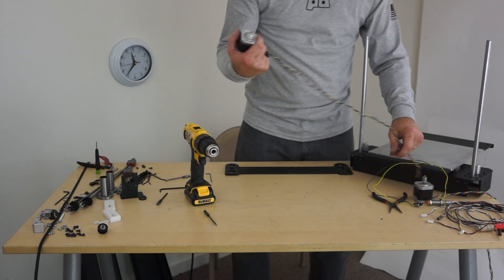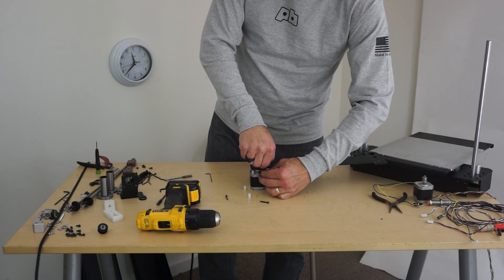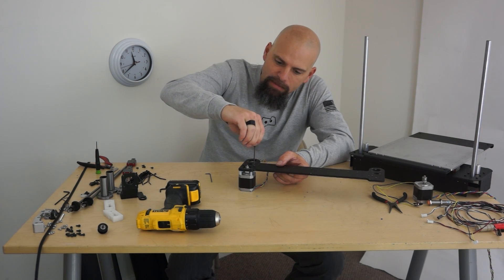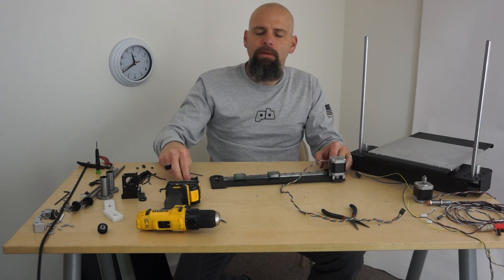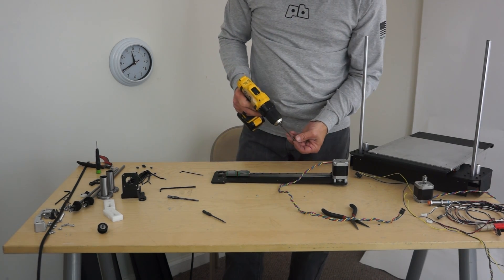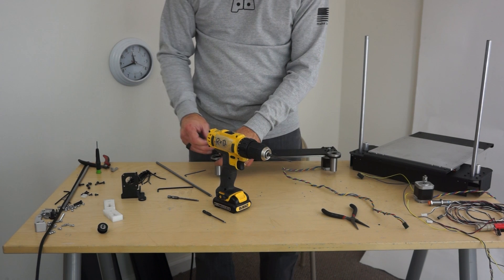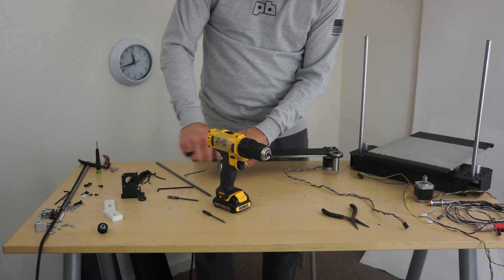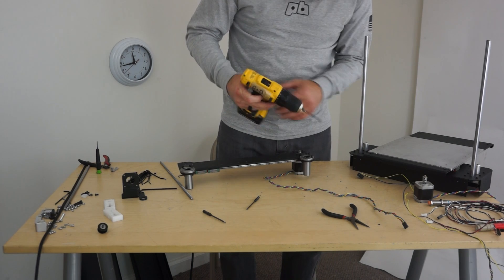Printrbot Metal Plus Beta Build 04